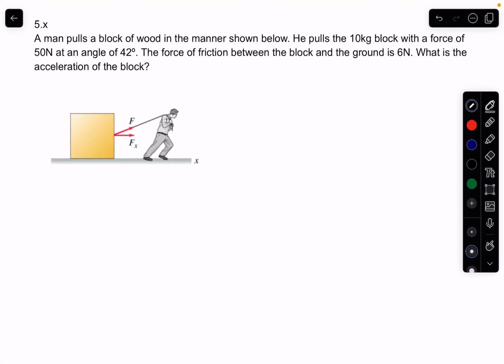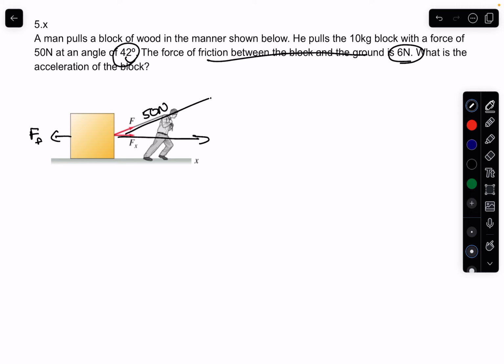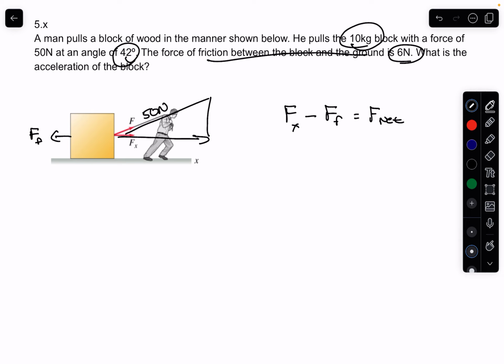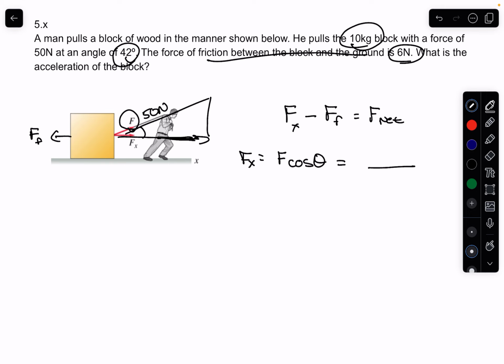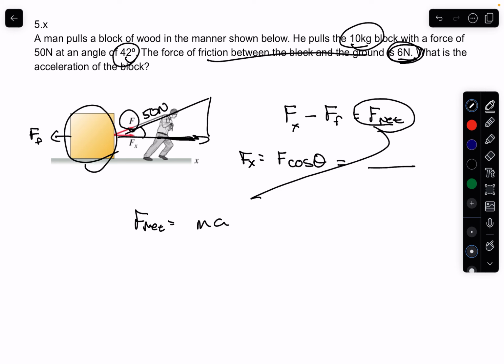A man pulls a block of wood in the manner shown below. He pulls the 10kg block with a force of 50N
A man pulls a block of wood in the manner shown below. He pulls the 10kg block with a force of 50N at an angle of 42º. The force of friction between the block and the ground is 6N. What is the acceleration of the block?